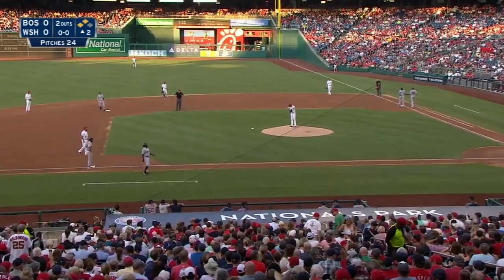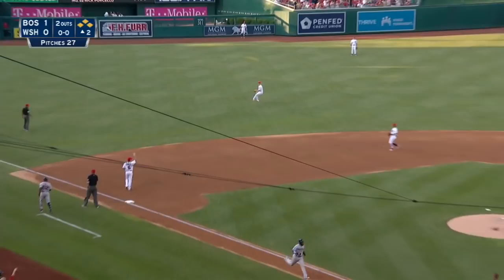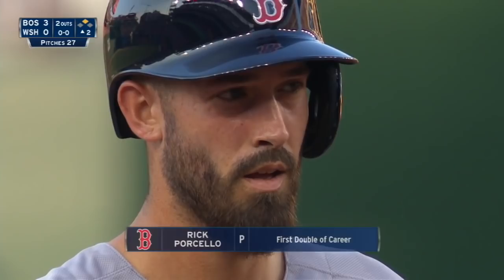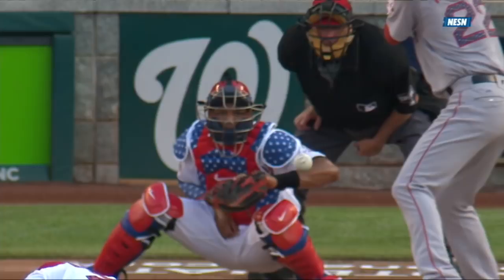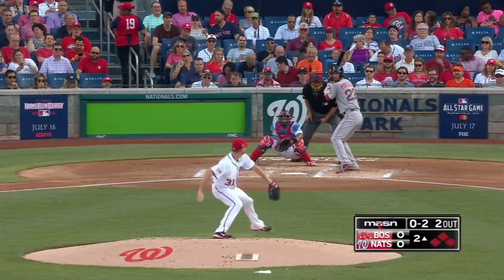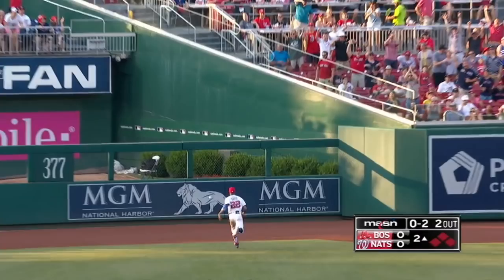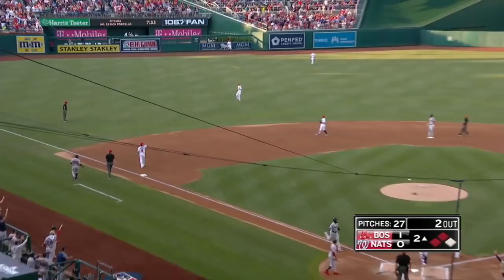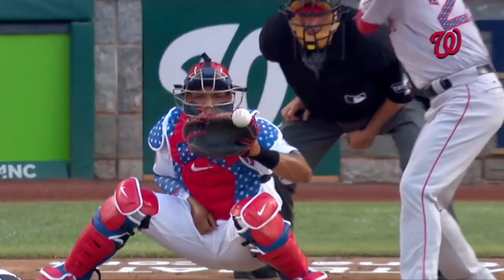Rick Porcello bests Max Scherzer with 3-run double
Pitcher Rick Porcello gets the best of Max Scherzer with a bases-clearing three-run double to left to give the Red Sox a 3-0 lead in the 2nd